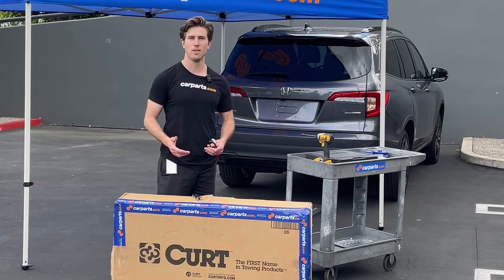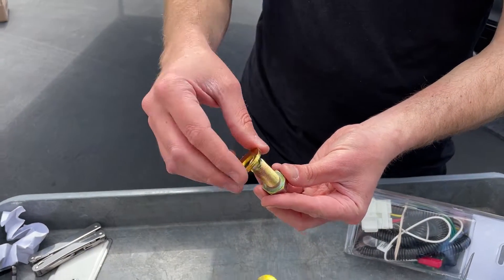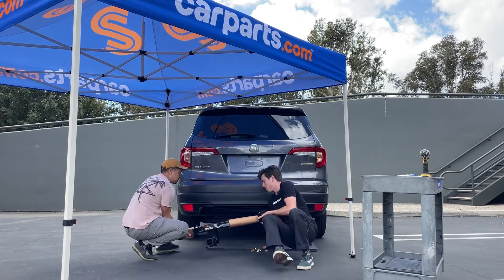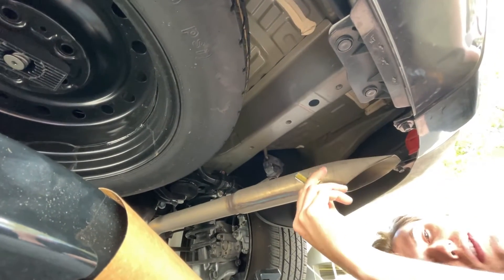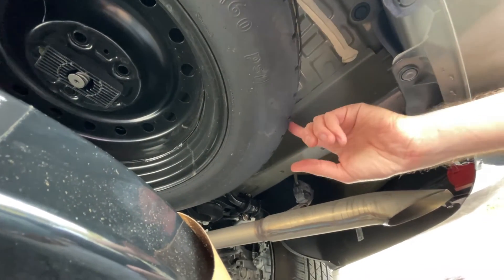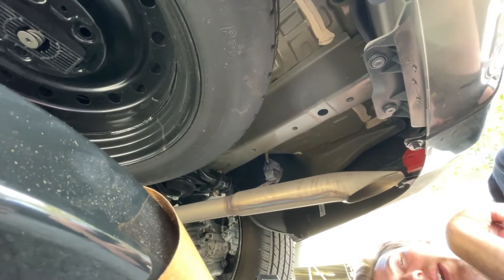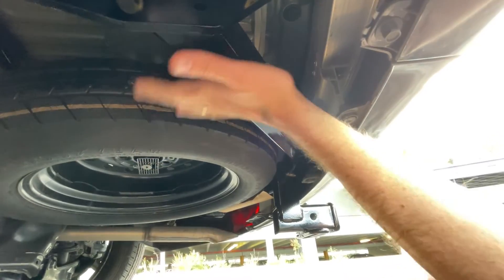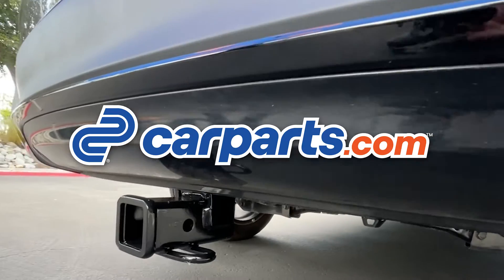Curt Tow Hitch Installation on a Honda Pilot / Acura MDX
Today we're installing this Curt Tow Hitch from Carparts.com! The entire installation took about ten minutes.

Shop This Honda Pilot / Acura MDX Specific Tow Hitch

Every Curt custom hitch design is thoroughly tested at their in-house testing facility in Detroit, MI. Curt adheres to the proposed SAE J684 testing protocols to make sure that the hitch you mount on your vehicle will be a dependable means to enjoy your lifestyle.